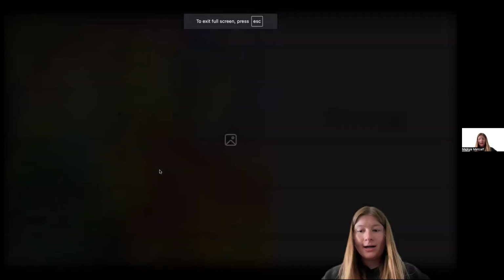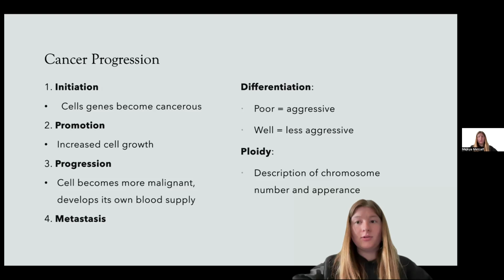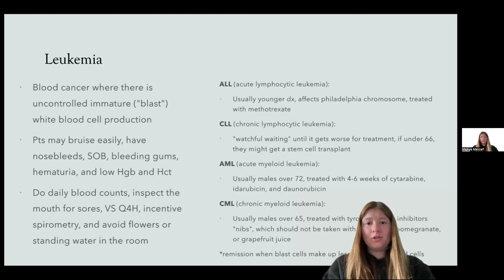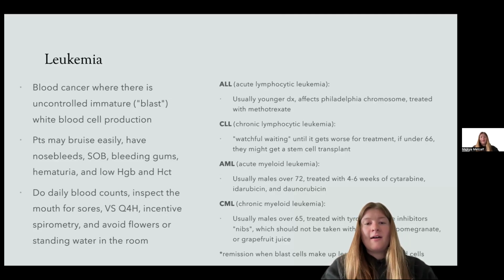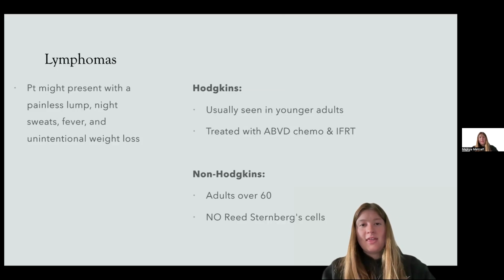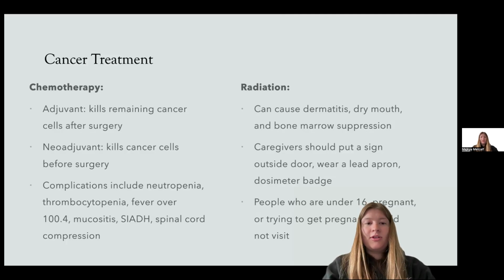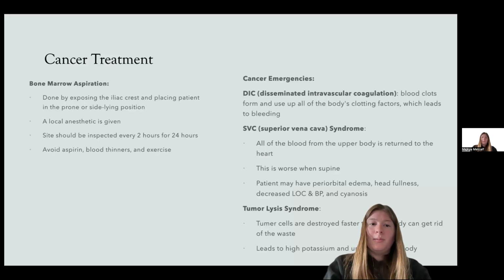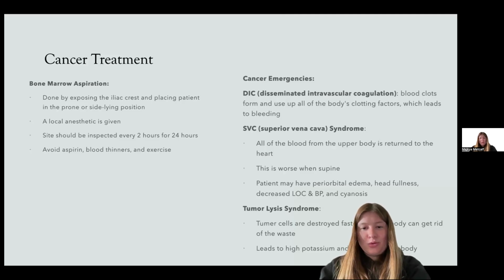Cancer Types & Treatment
Overview of how cancer begins, different types of cancer, and nursing interventions for cancer treatment.